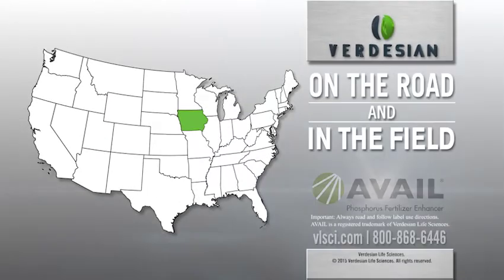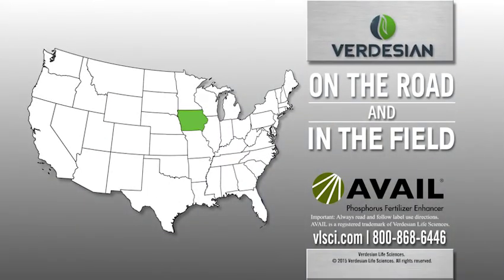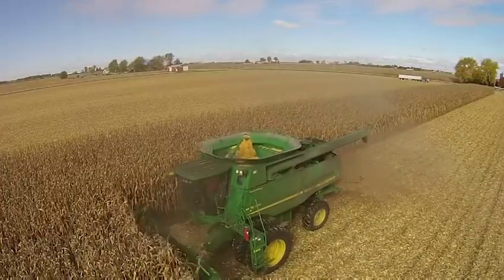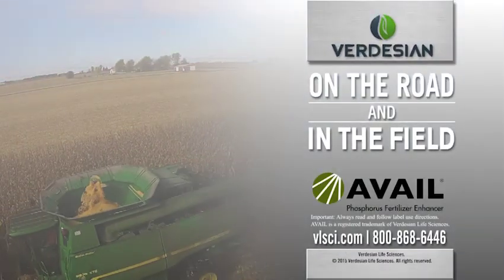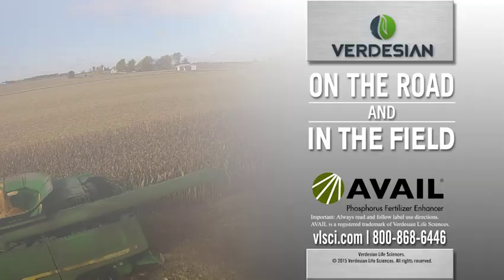This Week in AgriBusiness - Tim Book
Producers can increase the efficiency of applied phosphorus for a greater return on their fertilizer investment – even when P rates are reduced.